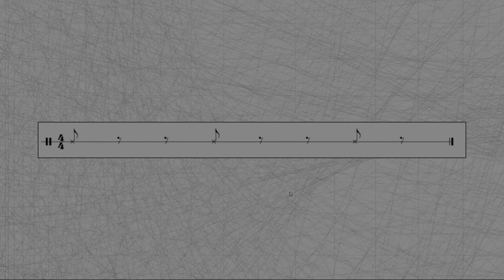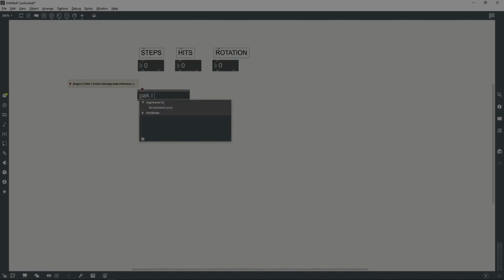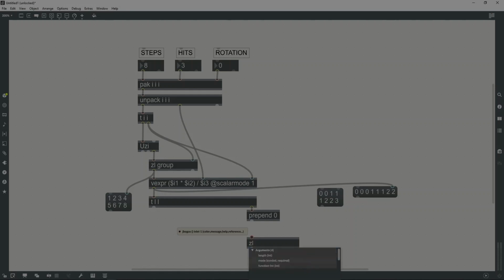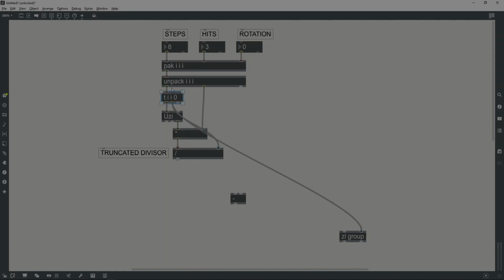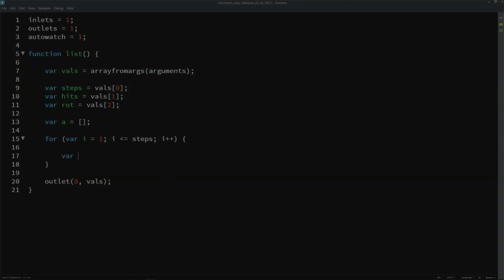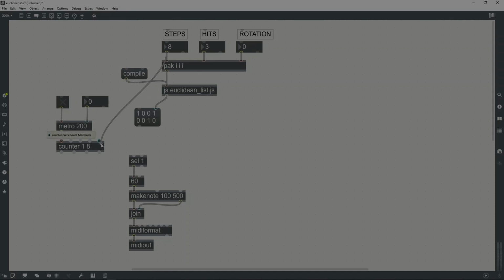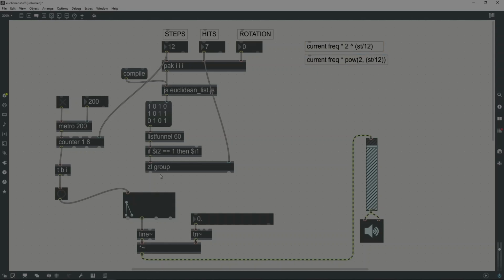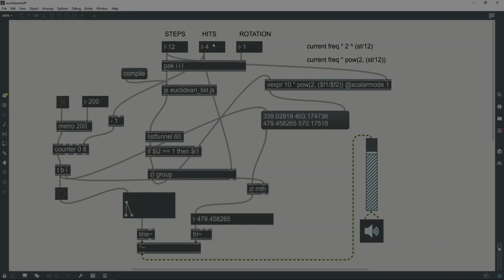Max/MSP Tutorial - Euclidean Rhythms, Maximally Even Sets and 12-TET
Using Euclidean rhythms has become a very popular method to generate interesting and infectious beats. But what are they, and how can we build our own Euclidean rhythm generator?

In this tutorial, I attempt to explore how we can apply the concept of maximal evenness to not just rhythms, but also pitch sets. Our software of choice: Max 8

Along the way, there should be a few nuggets of information useful for beginner and intermediate Max users.